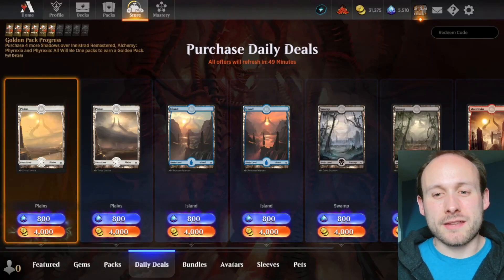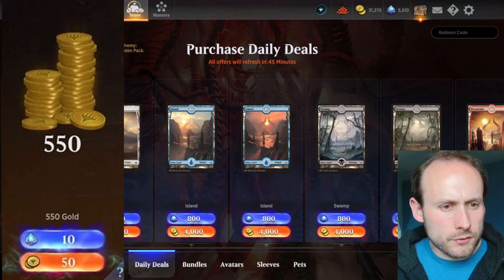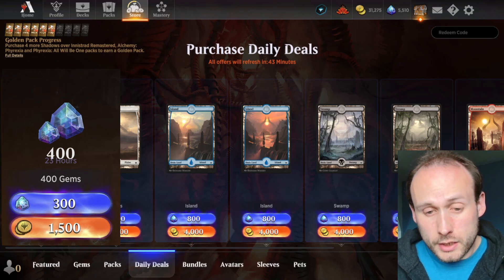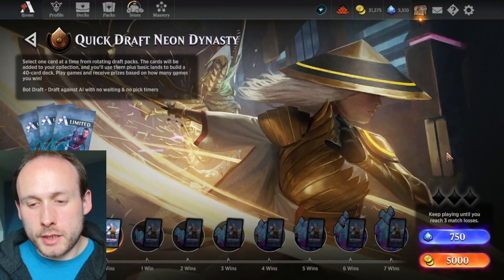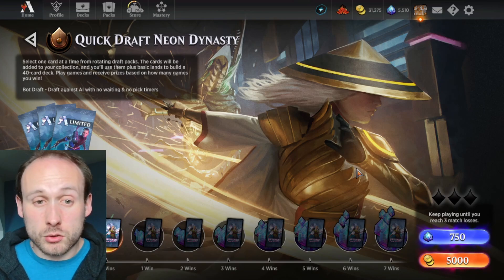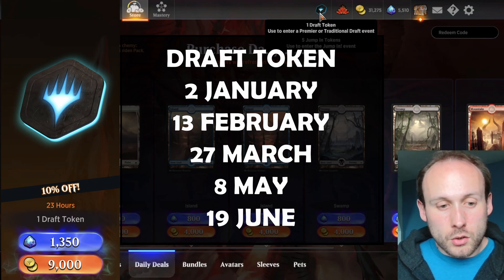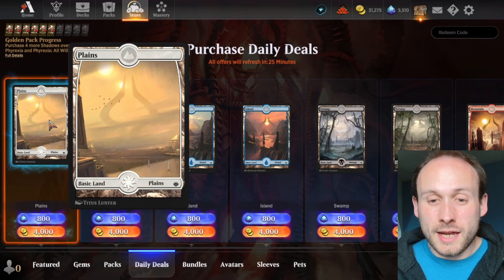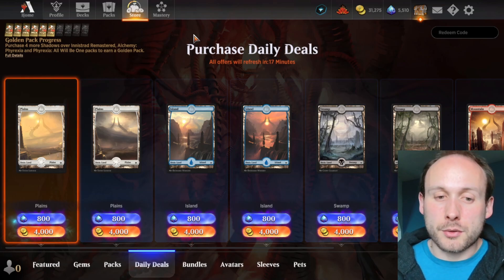FREE Gold, Gems & More - Store Daily Deal Offers! | MTG Arena Economy Guide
Sometimes there will be a great offer in the MTG Arena store daily deals, where you can get free gold, gems or a discounted draft token or packs.

I've looked into the schedule for these great offers and can predict when they're going to be back in the store so you never miss out on these offers again.

Here's when you should take advantage of these offers and whether it's better to spend you gold or gems on them - it's depends on the offer!

0:00 What The Best Daily Deals Are
2:04 Free Gold in the Store Daily Deals
3:08 Free Gems in the Store Daily Deals
9:02 Discounted Player Draft Tokens
13:17 Discounted Most Recent Booster Packs
15:54 Discounted Older Booster Packs
17:08 Recap